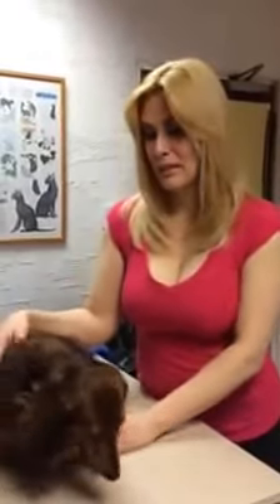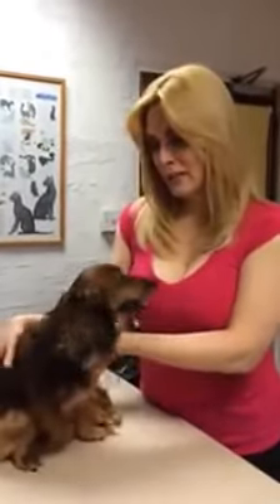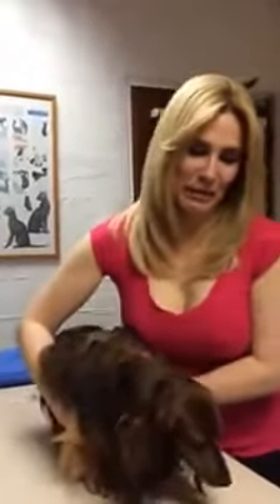Dachshund receives K-Laser therapy for ataxia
One of our clients shares her experience of the K-Laser therapy that we provided to help adorable Abi the dachshund's ataxia at our Streatham Hill Veterinary Practice.